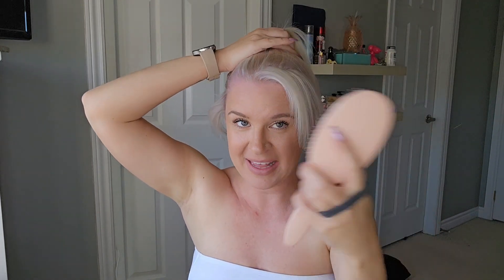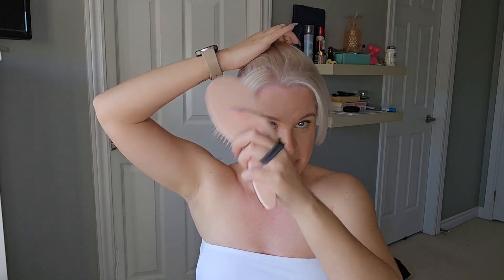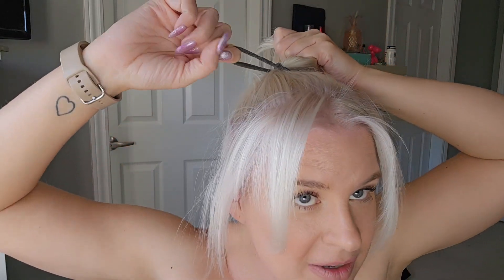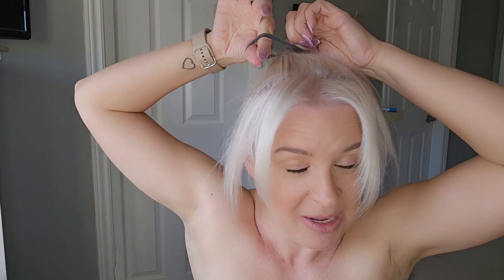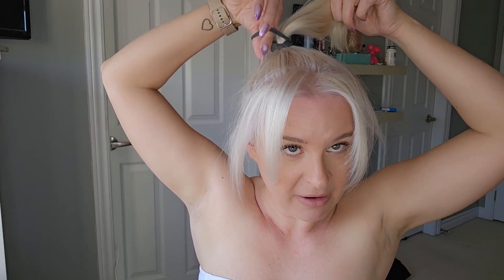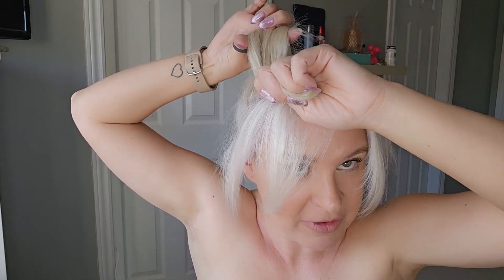Perfect Messy Bun For Thin Hair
If you have thin or fine hair and struggle to get the perfect messy bun with volume, this tutorial is for you! In this video, I’m showing you step-by-step how to create a full, voluminous messy bun that works even if your hair tends to be flat or lifeless. I’ll share simple tips and tricks to make your hair look thicker and add volume to give you that effortless, messy look.

What you’ll learn in this video:

How to prepare thin or fine hair for a messy bun
The best way to add volume to flat hair before styling
Easy techniques to create a messy bun with thin hair that stays secure and full
Whether your hair falls flat or you’ve been searching for ways to make a messy bun work on fine hair, this tutorial will give you the tools to achieve a voluminous messy bun every time. Perfect for everyday wear or an easy updo when you're in a hurry!

For those looking to learn how to style their hair at home, DIY Hairschool offers quick and easy tips for all types of hair. This YouTube channel provides a wealth of knowledge on DIY hair styling, covering a variety of styles including stylish, romantic, chic, elegant, fancy, and everyday hairstyles that can be achieved in minutes. The DIY Hairschool channel also provides useful tricks and tips for creating voluminous, big, braided messy updos that are perfect for medium or long hair during spring, summer, fall, work, church, parties, or special occasions such as proms, homecomings, weddings/bridal events, graduations, dinners, and any other celebration. Braided hairstyles are especially versatile and can be used for wedding hair, party hair, bridal hair, bridesmaid's hair/updos, wedding hairstyles, and wedding updos. Our video tutorials cover a range of styles including pretty braided bun styles, back-to-school hairstyles, heatless hairstyles, cute prom hairstyles, bridesmaid and prom hair tutorials for long hair, graduation hairstyles, hair buns with a plait, topknot plaits, braided chignons, teenage hairstyles for school, long hairstyles for school, looks for teenagers, how to French braid your hair, back-to-school hair, and hairstyles for medium hair for teenagers. These unique and easy DIY school hairstyles are perfect for anyone looking to learn how to style their hair at home. Any of the following hashtags are great examples of what this Youtube channel is about.